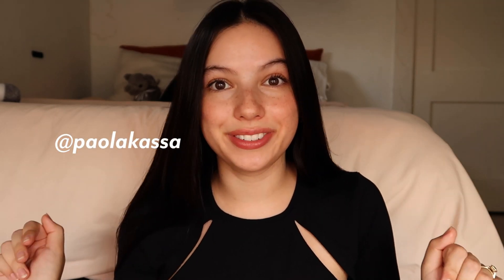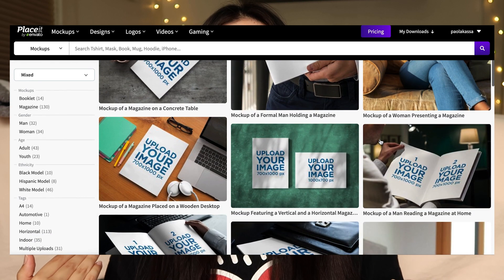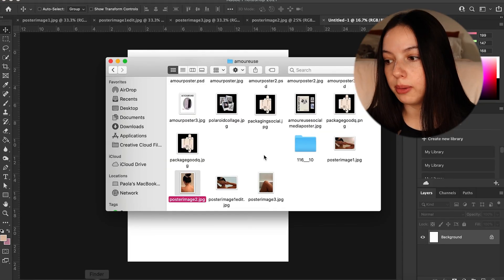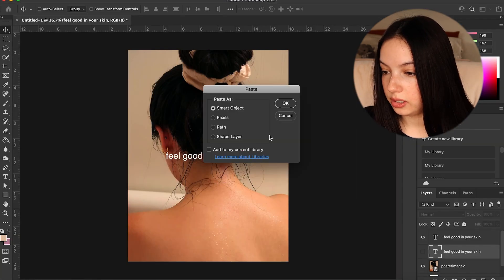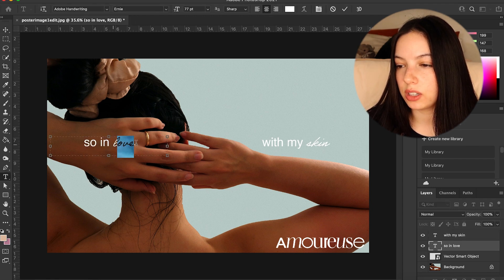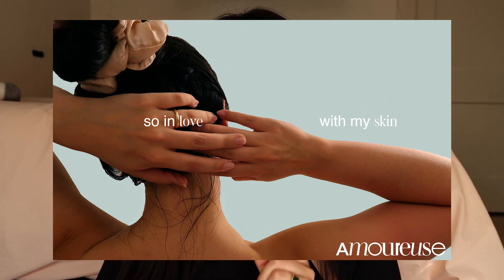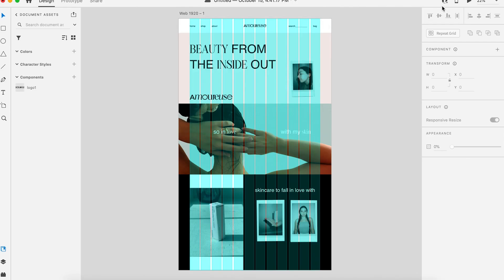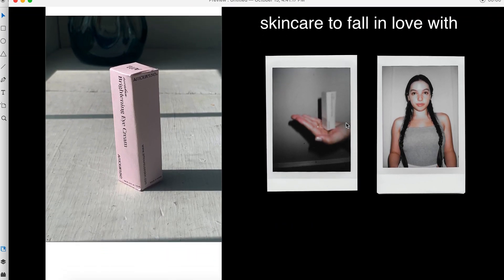Create Posters & Design A Webpage With Me! | Skincare Brand - Ep 4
It's episode 4 of the creating a skincare brand series! In this video I am creating a few more campaign posters for the brand, including a new logo variation and some typography and more photos! I am also designing a webpage using Adobe XD and I am so happy with how it turned out. The whole brand is coming together beautifully.

MY LINKS

programs used
Adobe Illustrator
Adobe Photoshop
Adobe XD

xx,
Paola Kassa